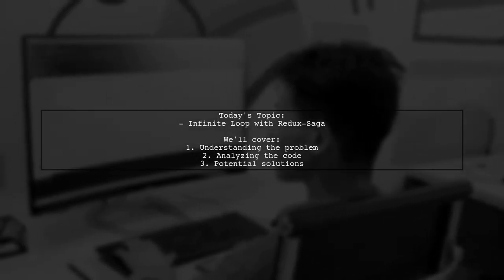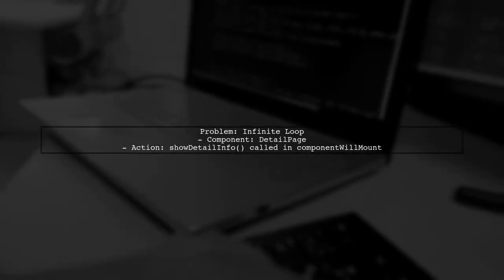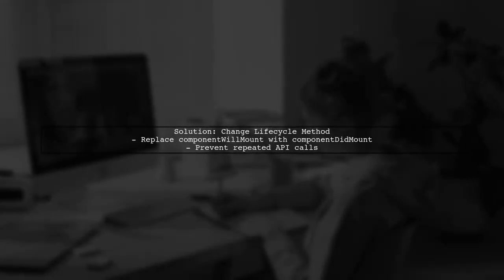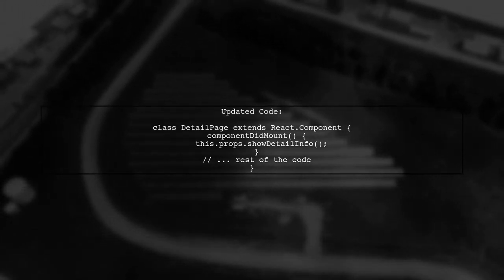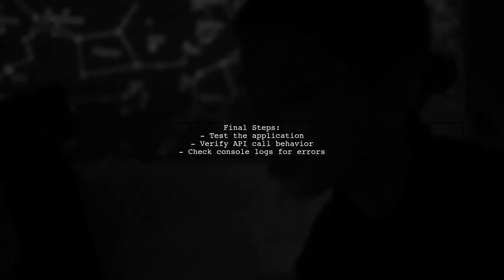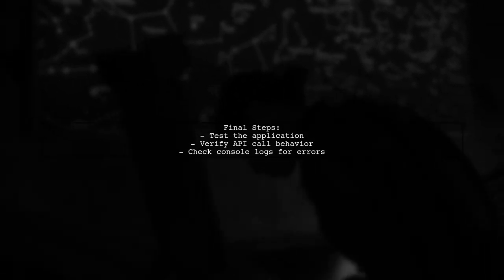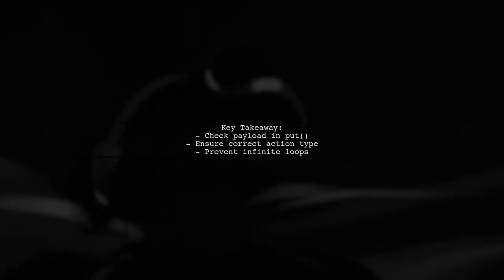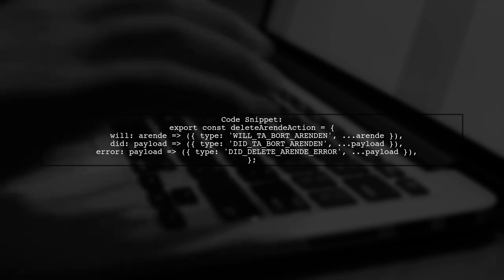How to Fix Infinite Loop Issues in Redux-Saga: Common Solutions Explained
In this video, we dive into the common pitfalls of using Redux-Saga, particularly focusing on the frustrating issue of infinite loops. Whether you're a seasoned developer or just starting with Redux-Saga, understanding how to identify and resolve these looping problems is crucial for maintaining a smooth and efficient application. Join us as we explore practical solutions and best practices to help you troubleshoot and fix these issues effectively.

Today's Topic: How to Fix Infinite Loop Issues in Redux-Saga: Common Solutions Explained

Related to: redux-saga, infiniteloop, fixinfiniteloop, redux-sagaissues, commonsolutions, redux-sagatutorial, javascript, react, statemanagement, asynchronousactions, debuggingredux-saga, performanceoptimization, codingbestpractices, webdevelopment, front-enddevelopment,